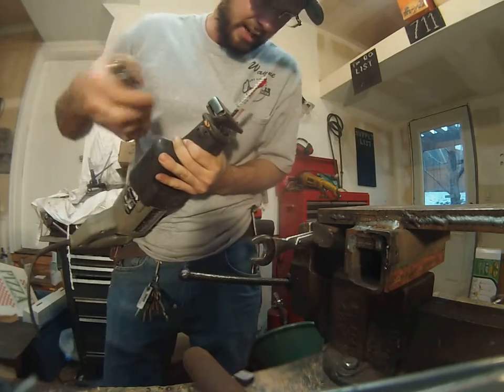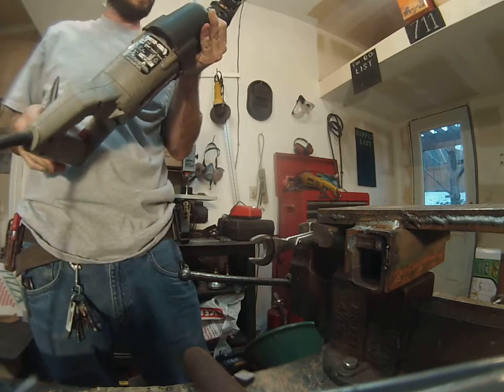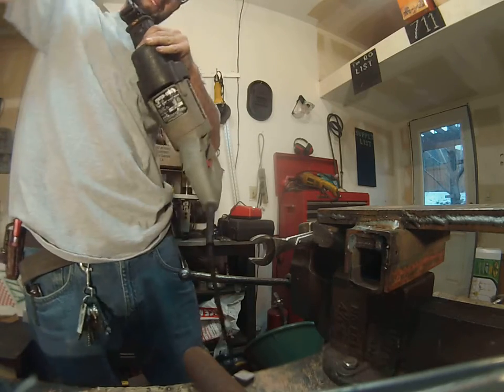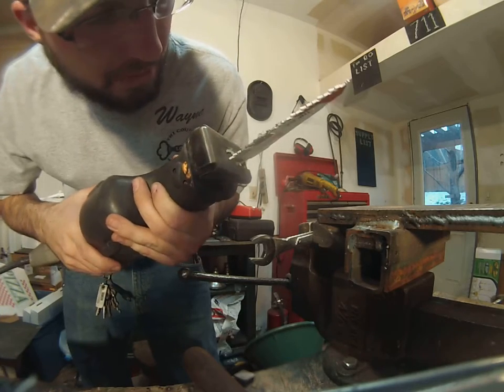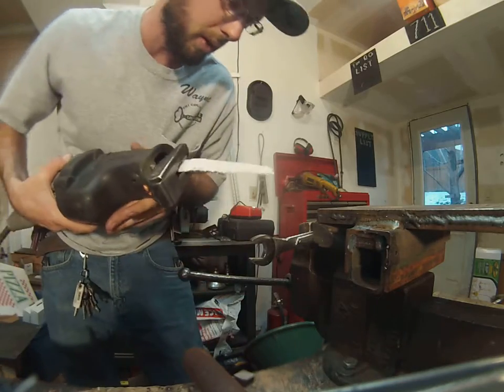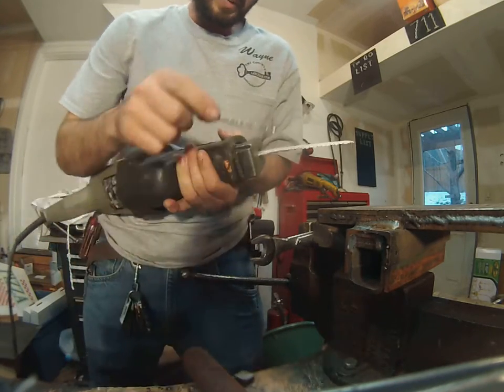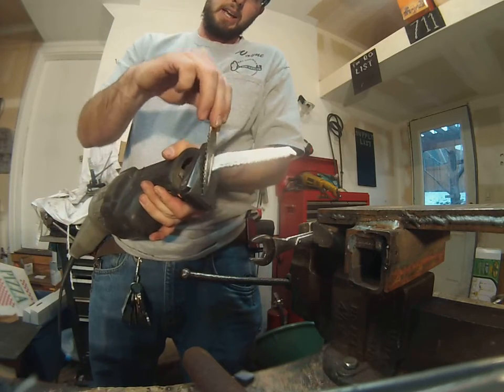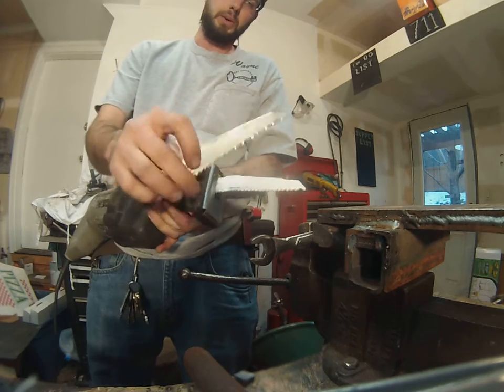Milwaukee AX Reciprocating Saw SawZall Blade Cutting Hardened Tool Steel Part 16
1338 Grand Ave
Glenwood Springs
Colorado
81601